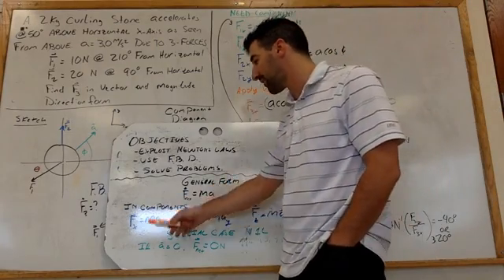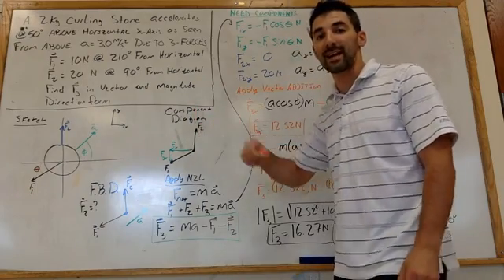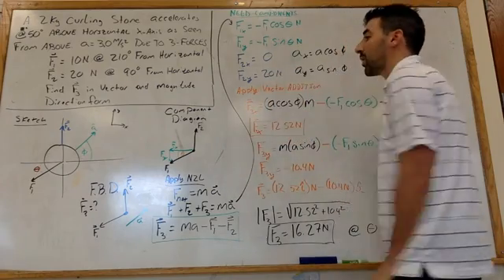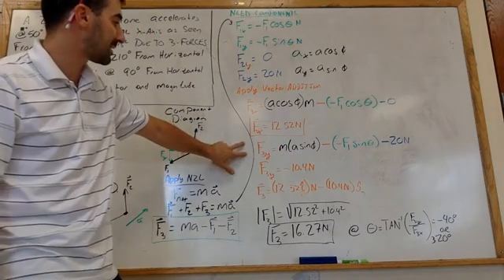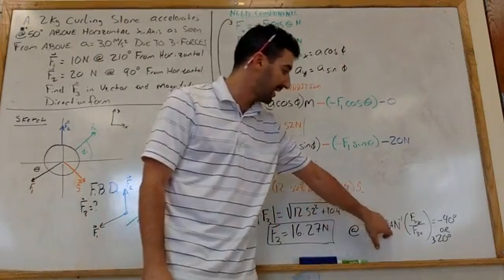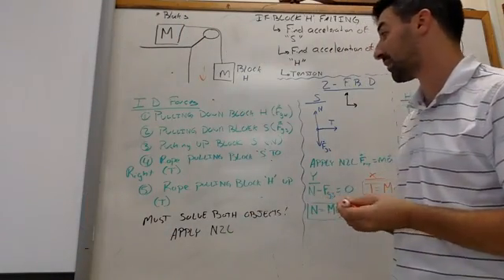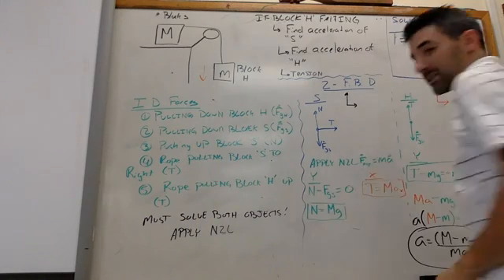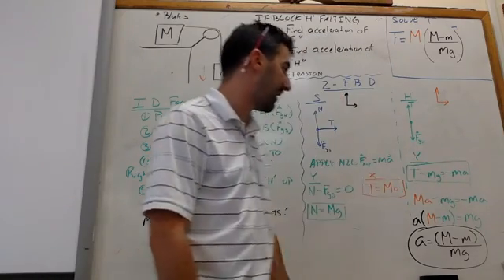Follow up to the introduction of Newton's Laws with FBD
Newton's Laws and free body diagrams